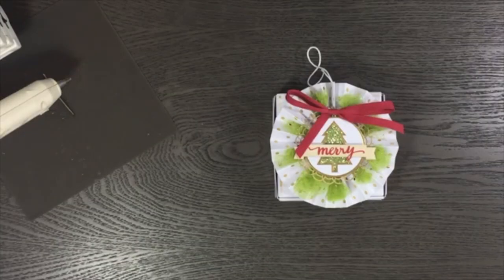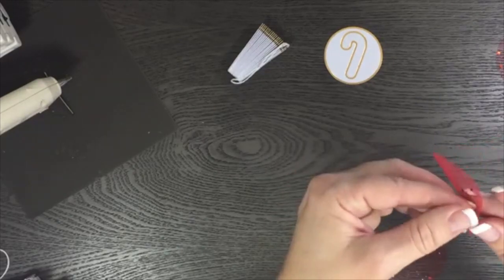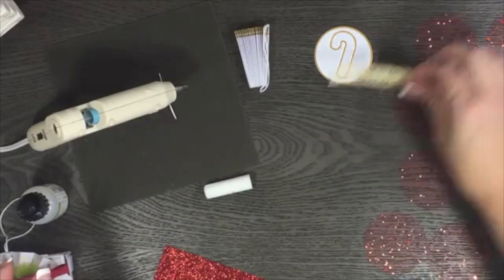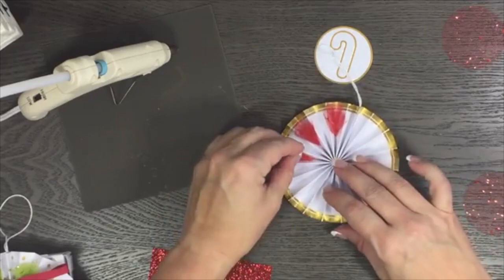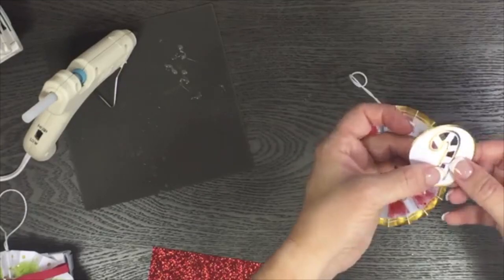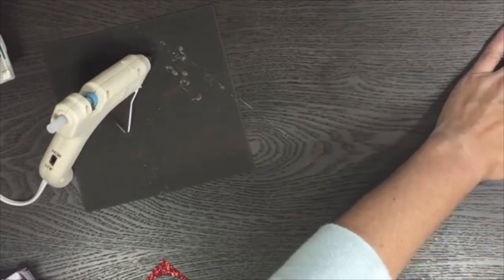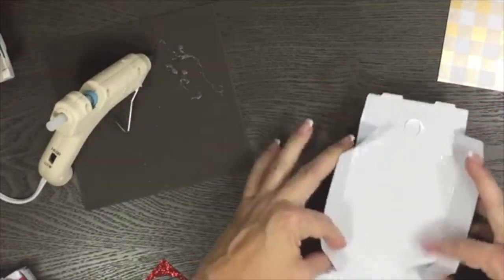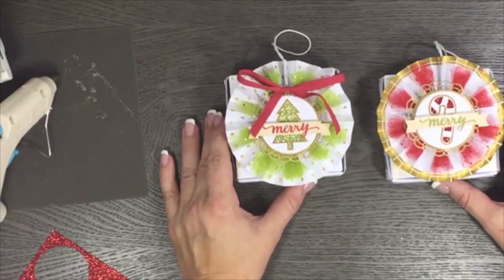iStampin' Live #14 | Be Merry Kit & Mini Pizza Boxes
tampin' Up! Demonstrator Kara Golby shares a project with you.